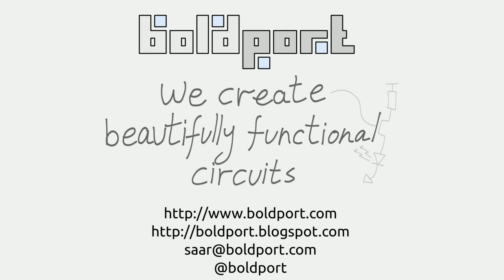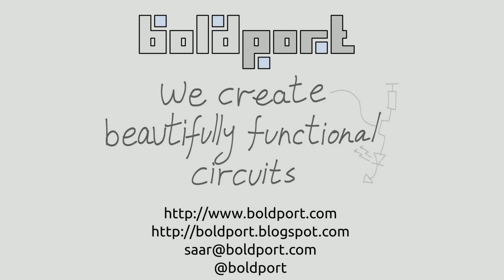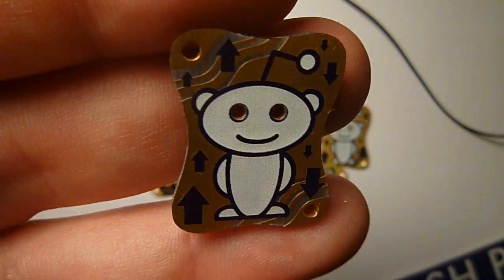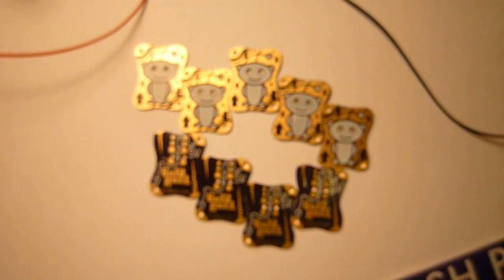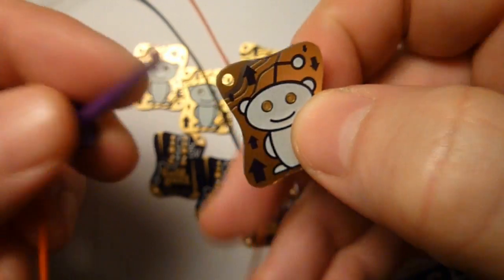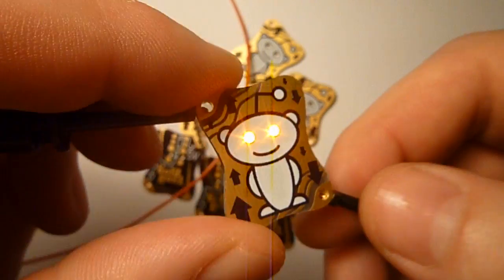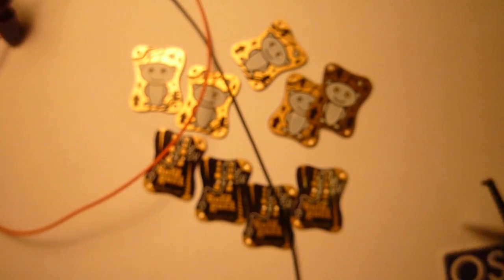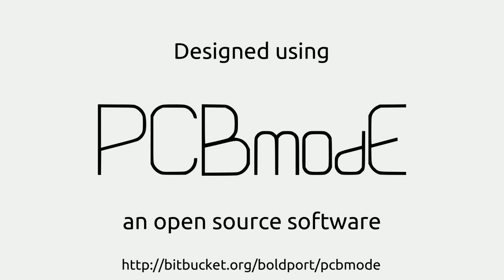The 'redditoken' -- a Reddit themed printed circuit board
The 'redditoken' is a small printed circuit board (PCB) with orange LEDs for eyes! It's got several of the things Redditors like: the alien, voting, bacon, and narwhals. The circuit was designed by Saar Drimer of Boldport using PCBmodE, an open source PCB design tool, specifically made for creating board with unique shapes and forms. More here: